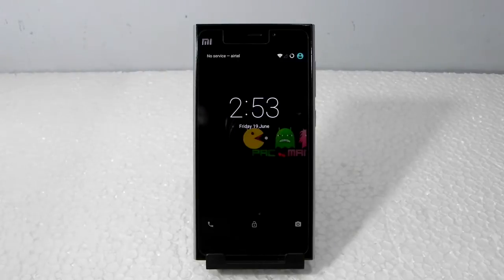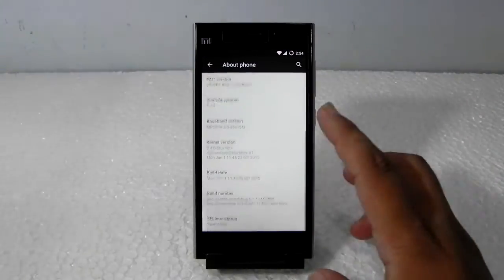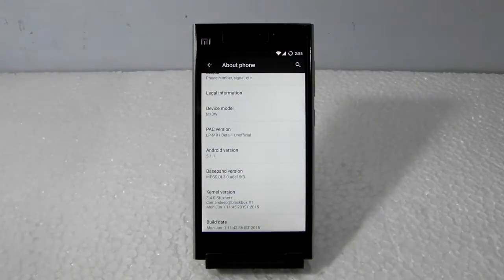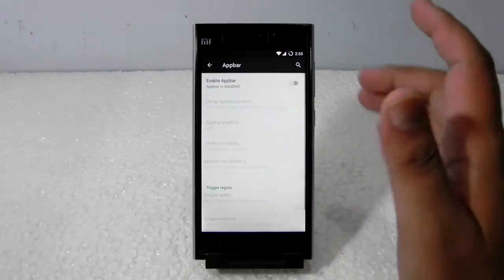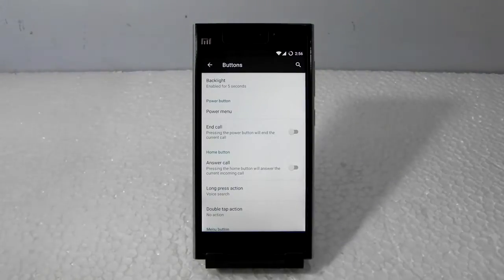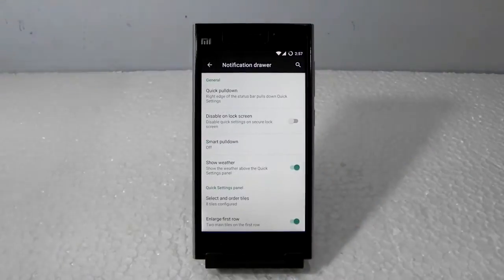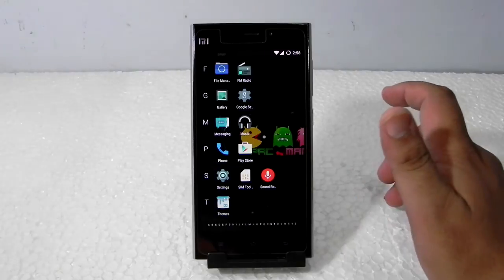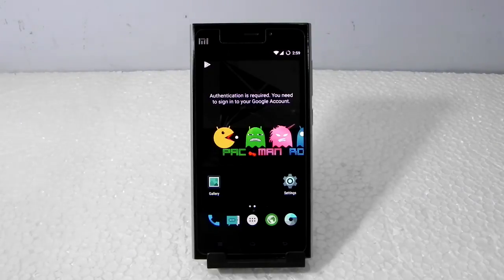PAC Man-ROM On Xiaomi Mi3 (Android 5.1.1)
In this video i will be showing you guys the pac man rom on mi3.
Download Links